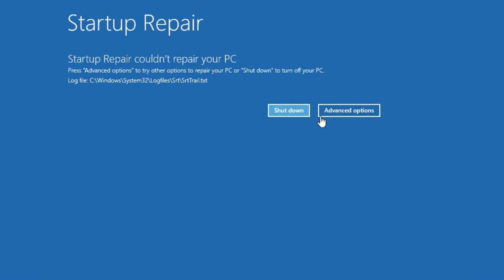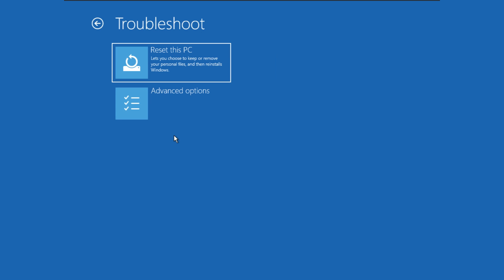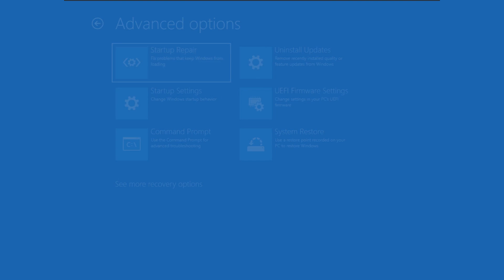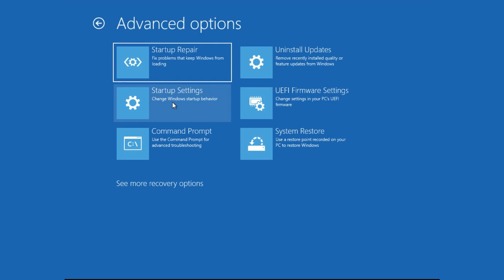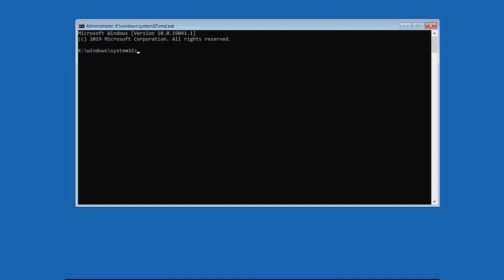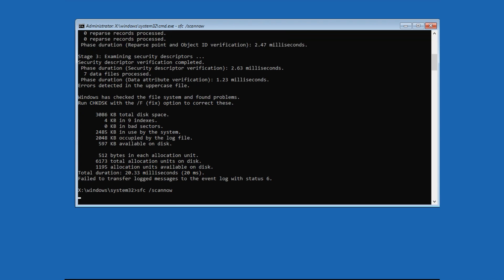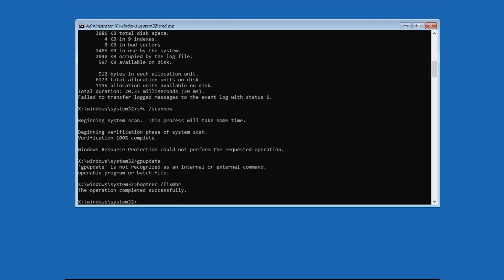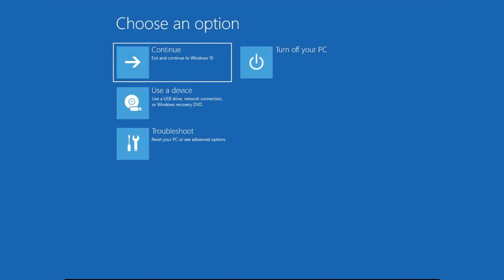Fix Your PC did not start correctly | Automatic Repair Loop - SOLVED! 2023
Fix Your PC did not start correctly | Automatic Repair Loop
Startup Repair Couldn't Repair your PC Windows 10/ 11/ 7
How to Fix Boot Loop in Windows 11